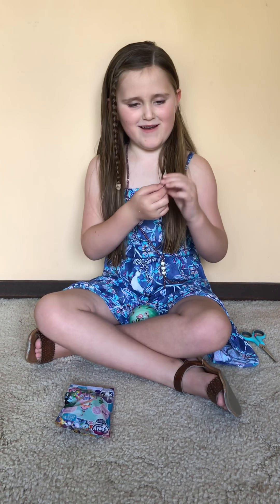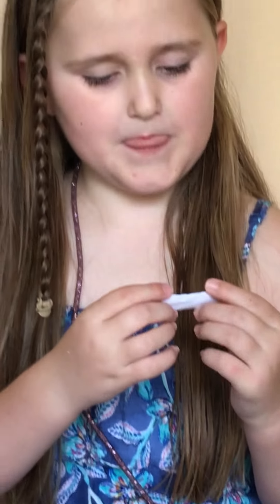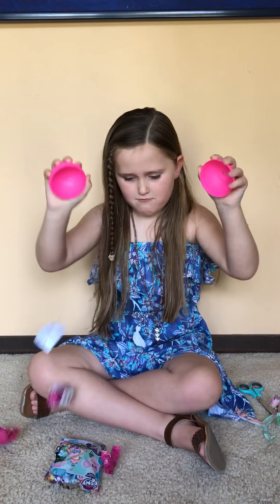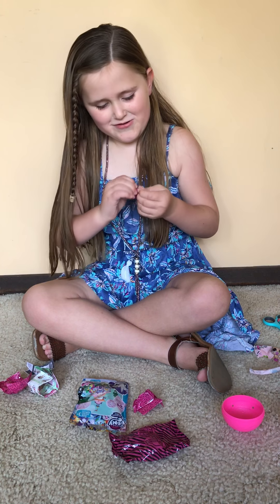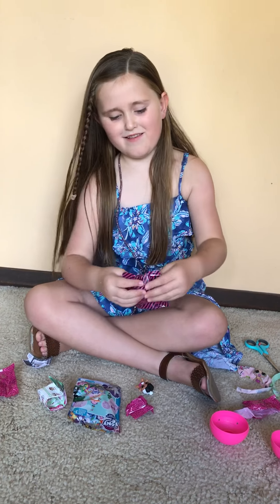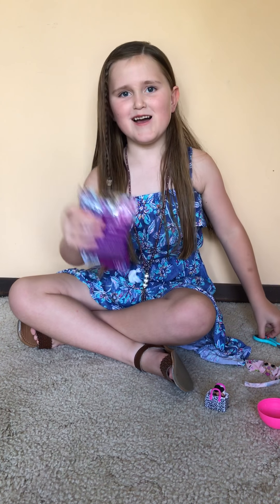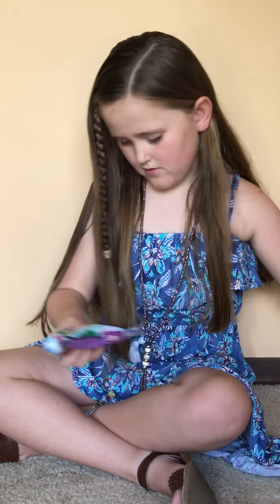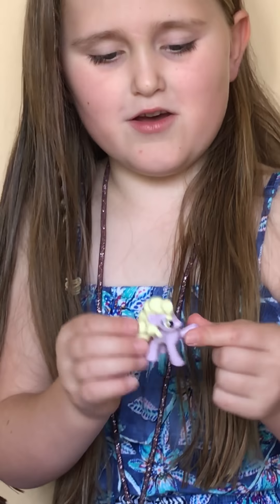L.O.L. And My Little Pony Blind Baga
Lilly rips into some more blind bags.